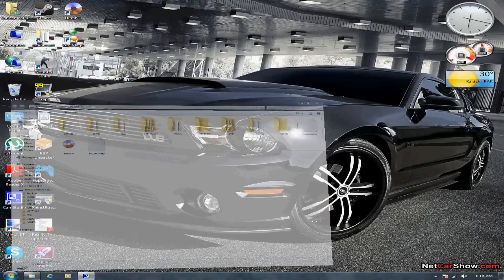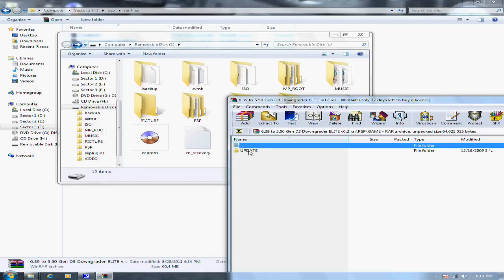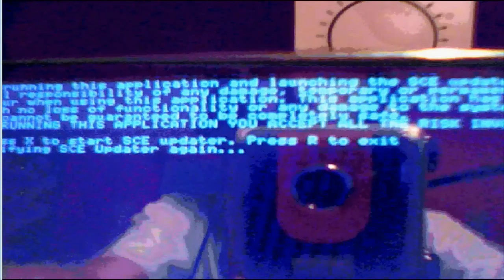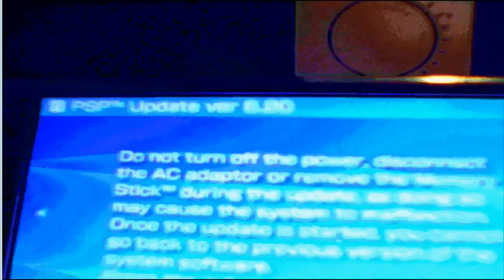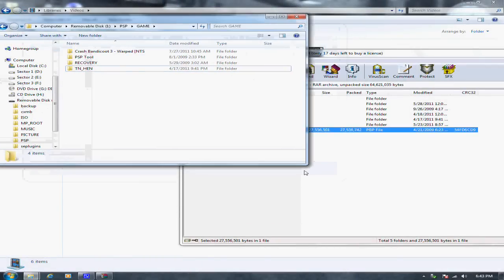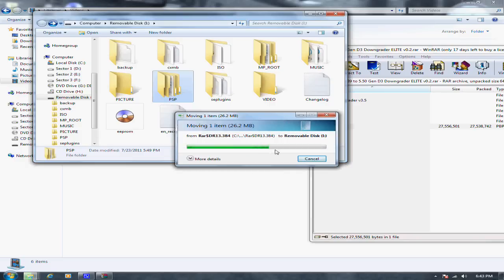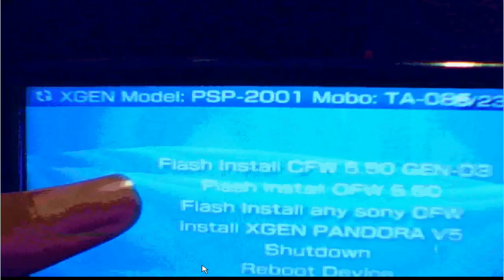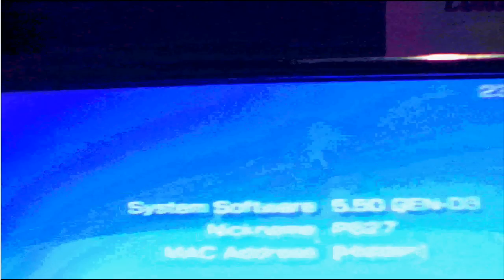Downgrade PSP 6.39 OFW to 5.50 GEN-D3 with REAL demonstration!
---READ---
If you have any problems please let me know..